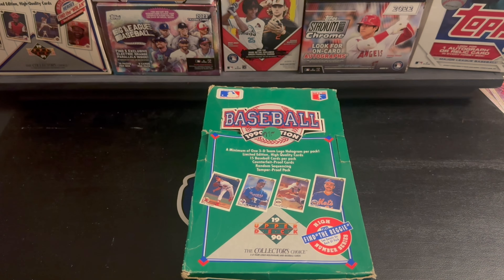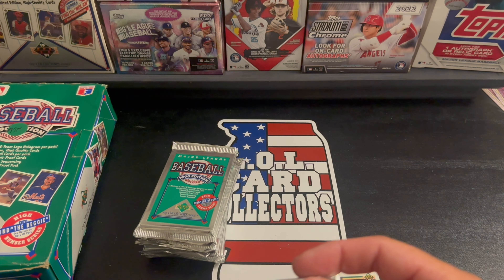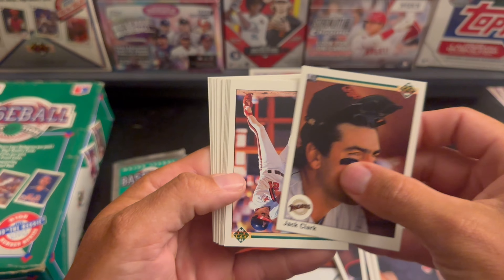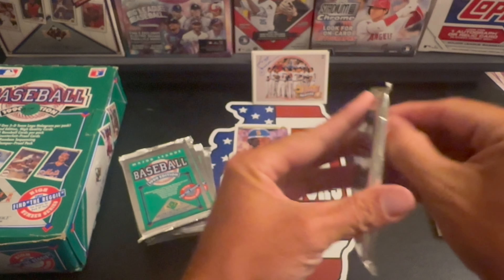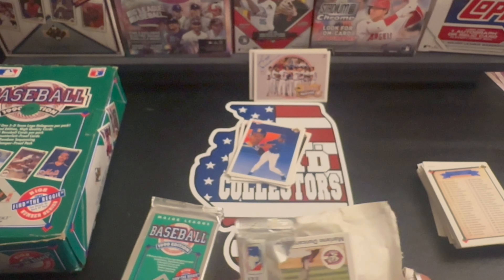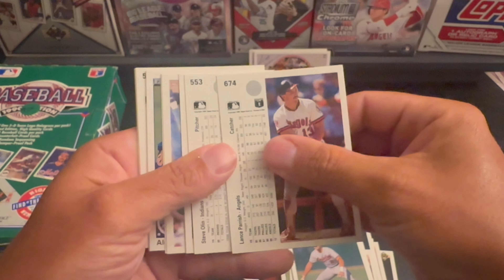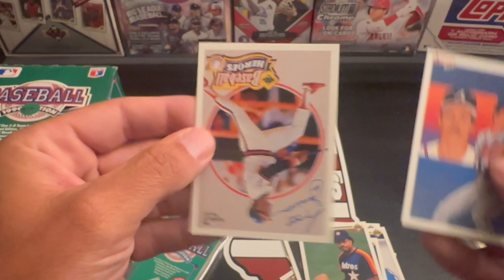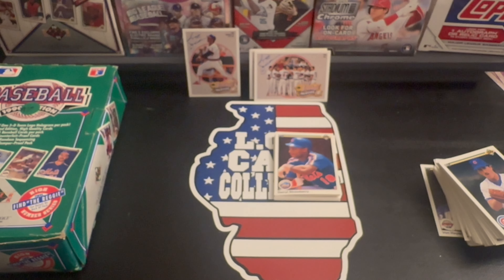1990 Upper Deck Baseball Pt 1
Rippin' Some Junk Wax! Check us out on Tik Tok, Instagram and Facebook.